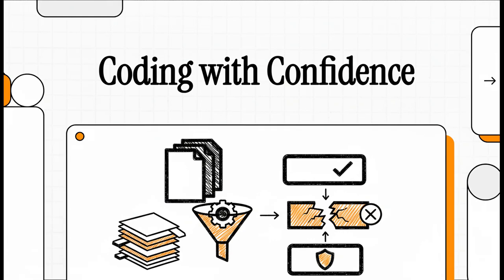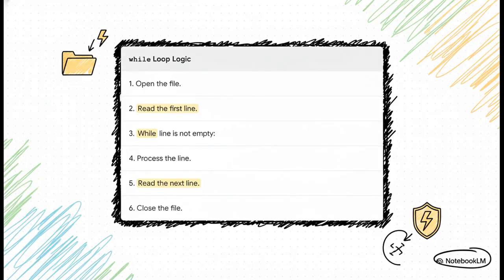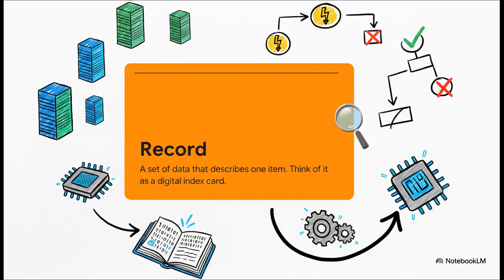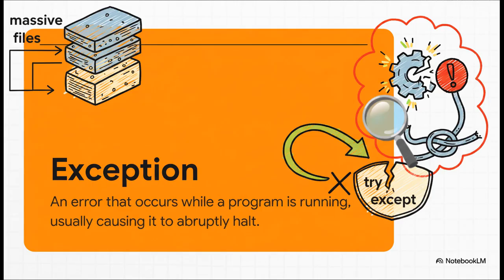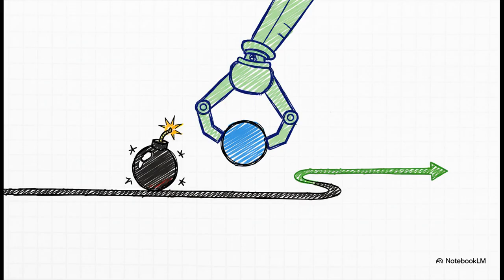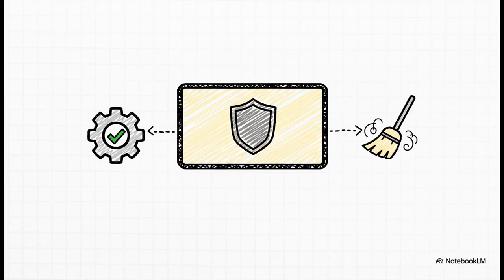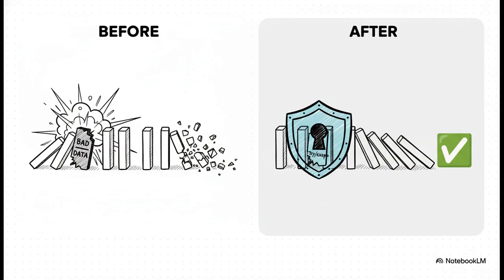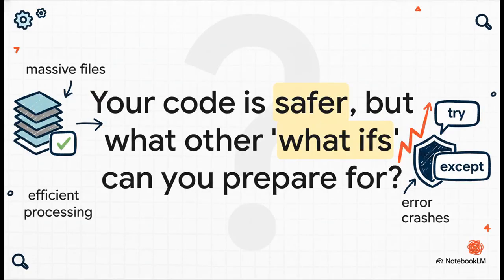Files and Exceptions in python